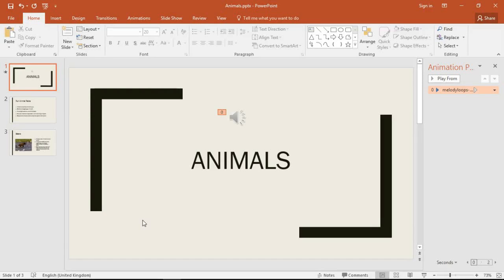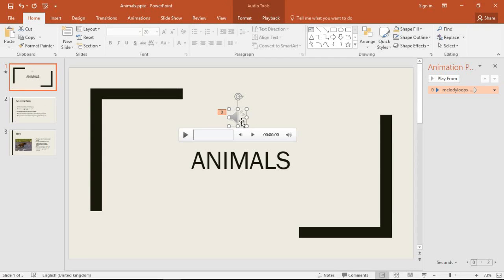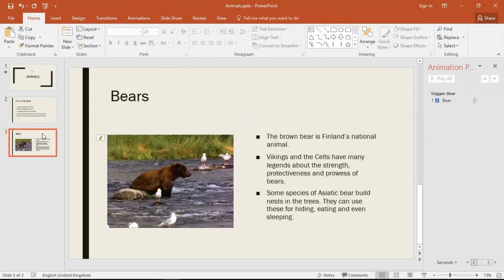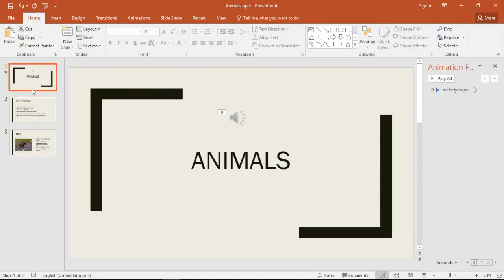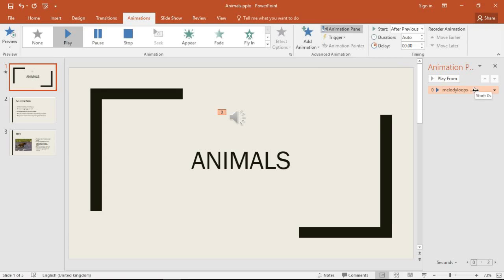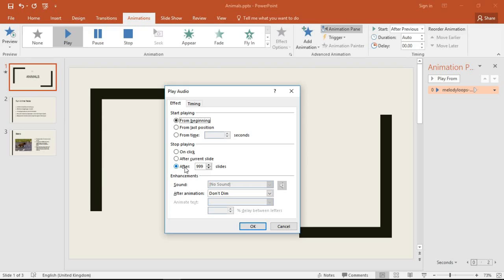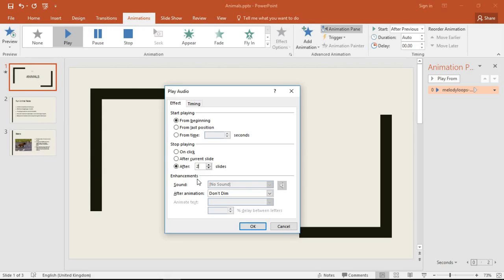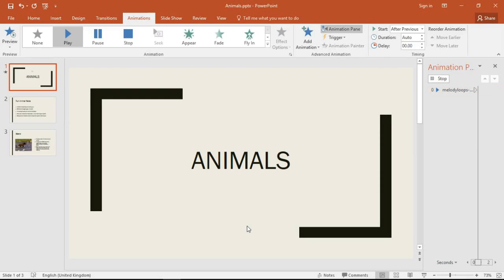PowerPoint Stop Background Music Playing on Certain Slide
Stop background music playing on a certain slide in PowerPoint. In this video tutorial, I want to stop my back music from playing when my video on slide 3 plays.

Fortunately, you do get some control over when music both starts and stops in a presentation.

In this video, the background music is set to stop after a specified number of slides so that it does not clash with the video's audio.